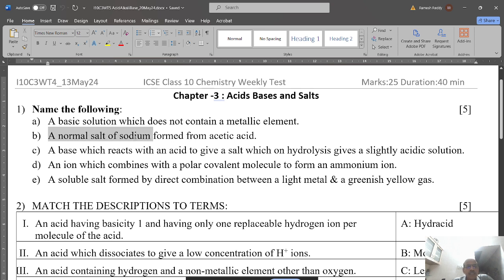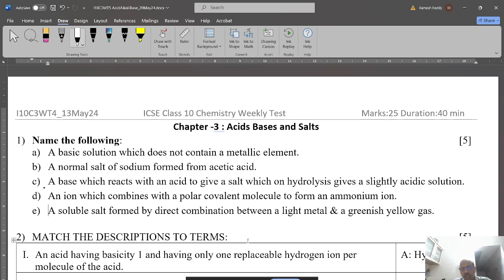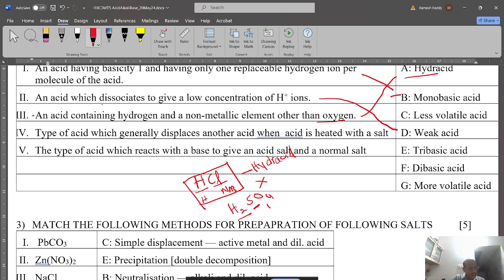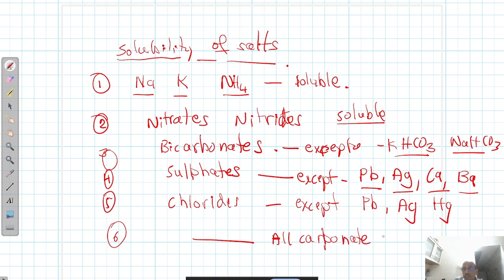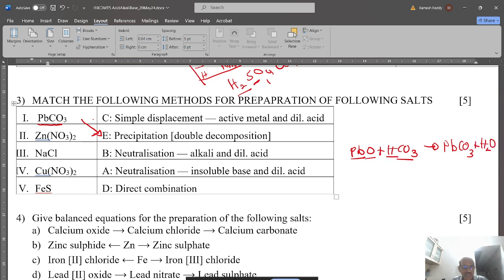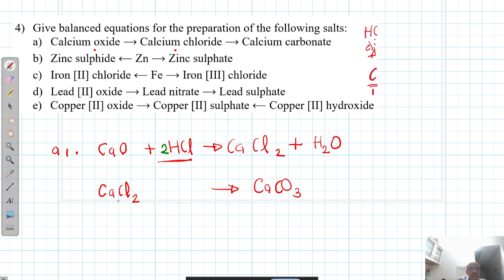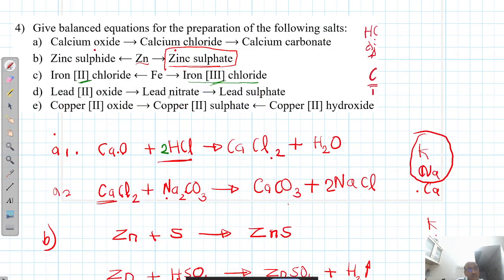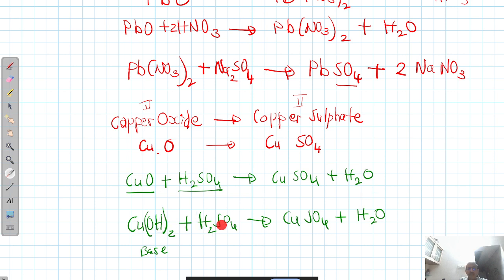ICSE 10 Salts Bases and Acids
Review QA of Weekly Test